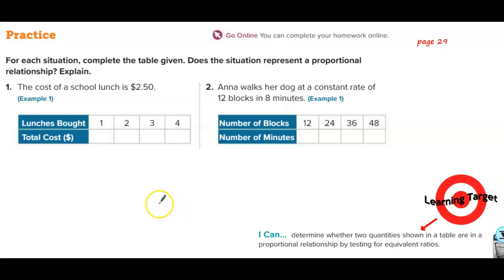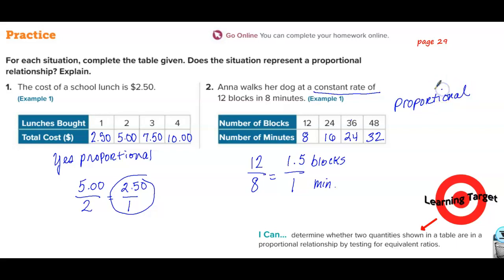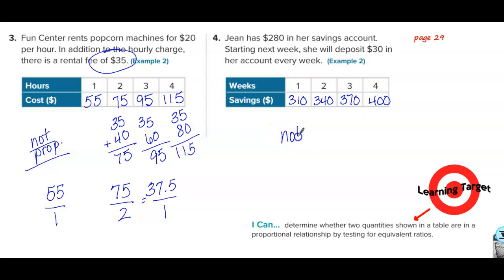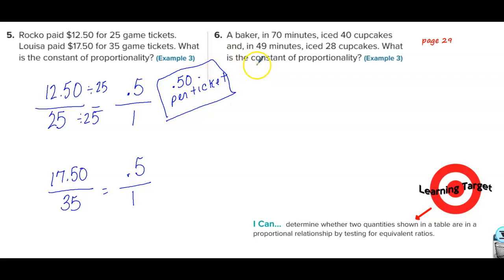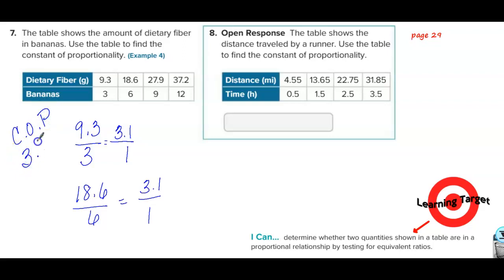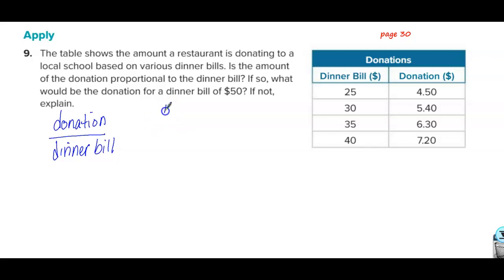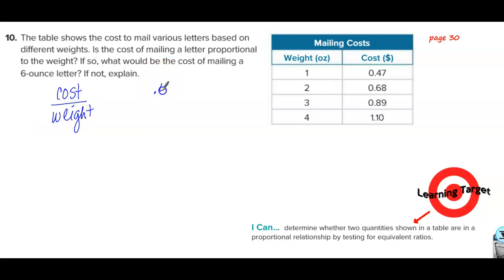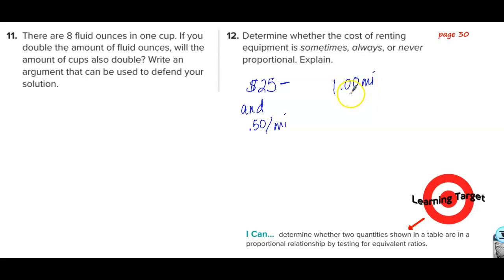1-3 Practice Problems